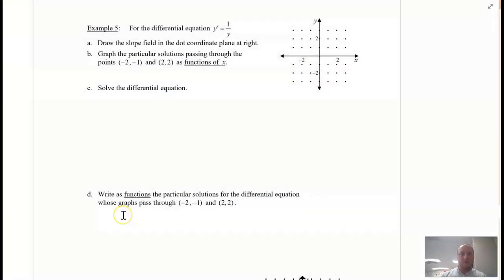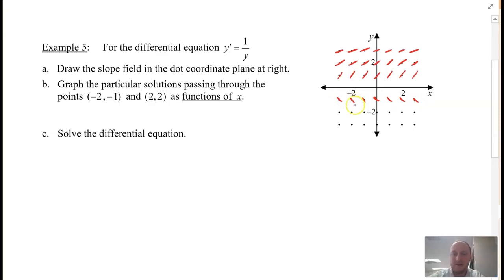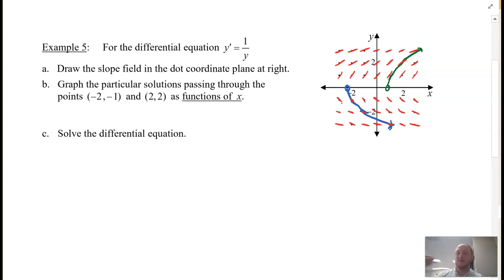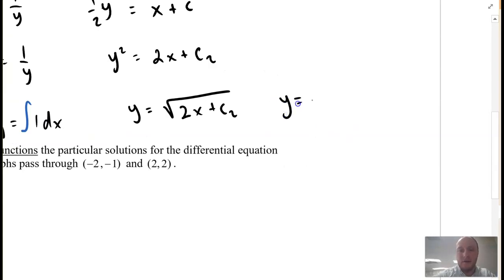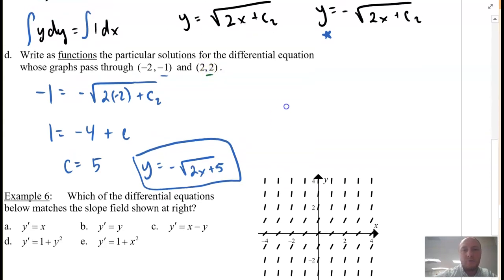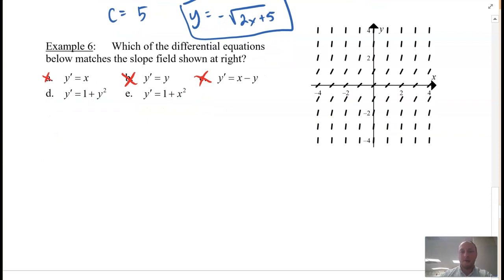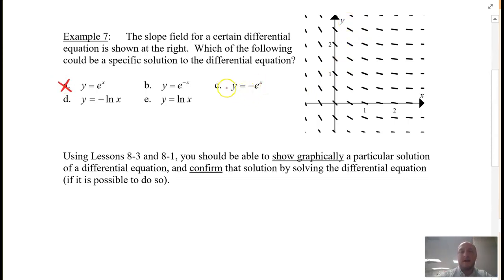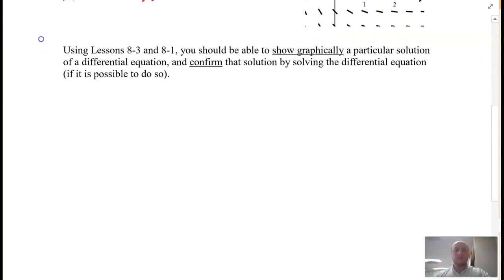AP Calculus AB | Particular Solutions and Slope Fields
Find particular solutions to differential equations and graph them in a slope field.